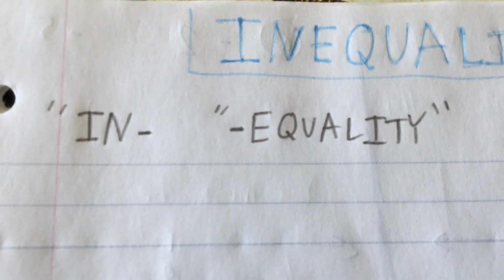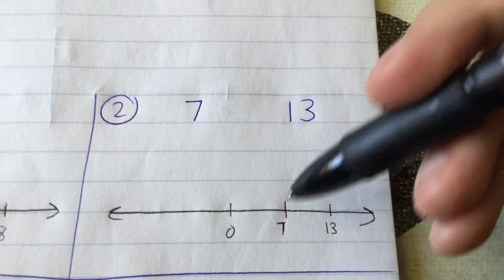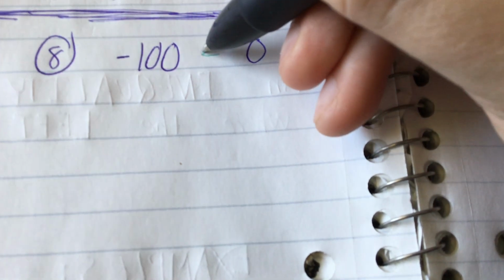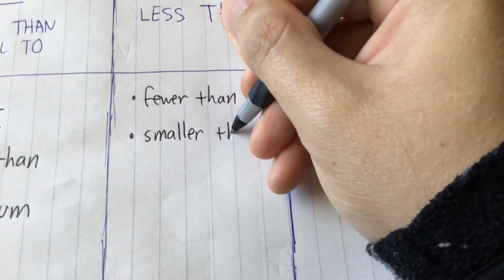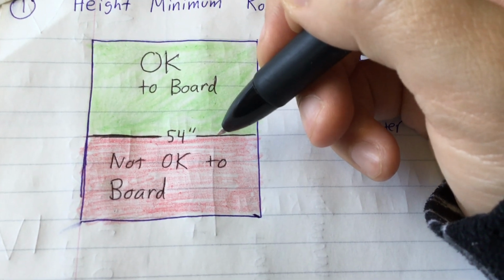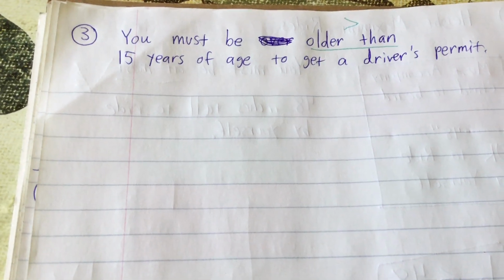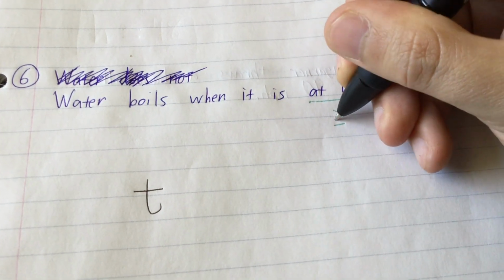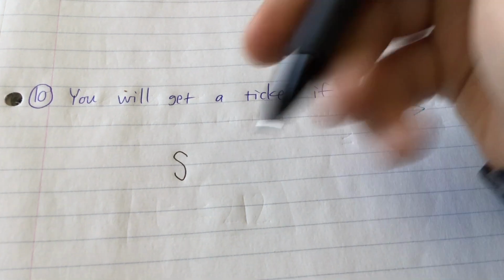ALG 1A: Mon 4/27/2020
Intro to Inequalities

Review "less than" vs. "greater than" on a number line.

What do the symbols mean in real life?
-greater than
-less than